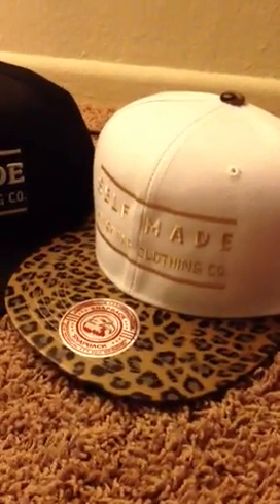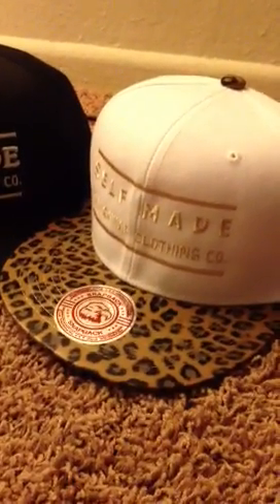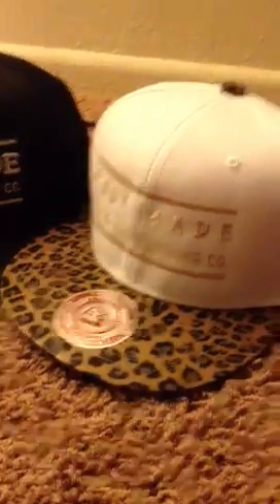Raw Caviar Clothing Snapbacks -Preview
Here are some raw caviar hats u just picked up from our shop and all on sale most of these are from our fall line and a sneak peak of spring